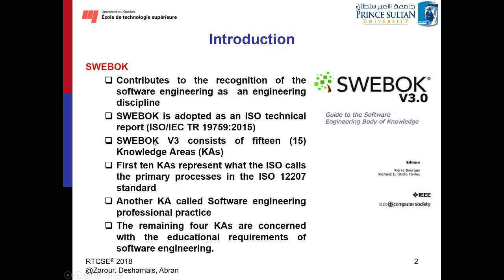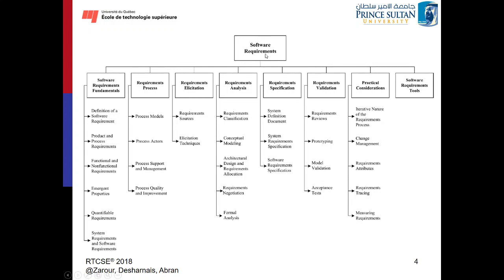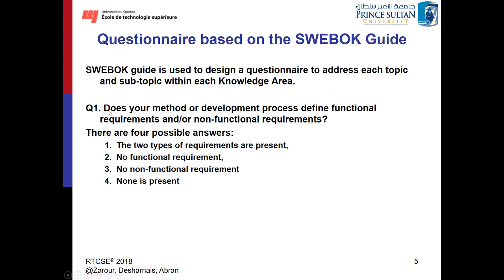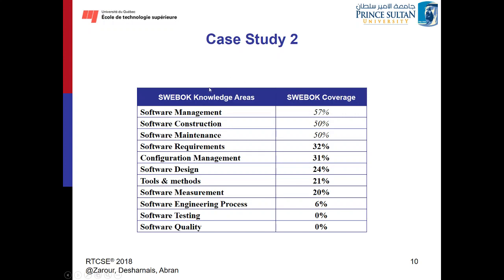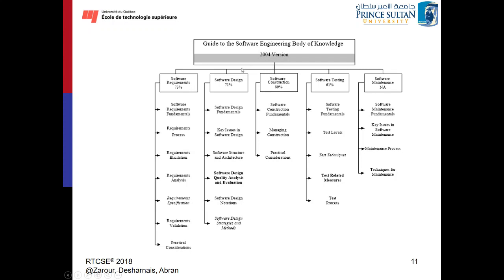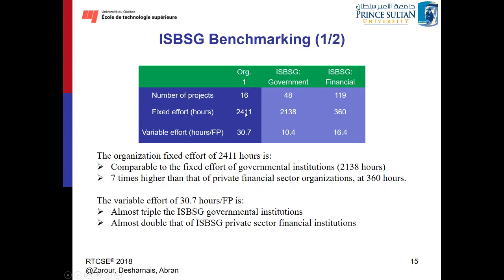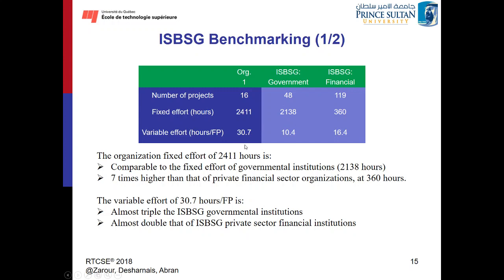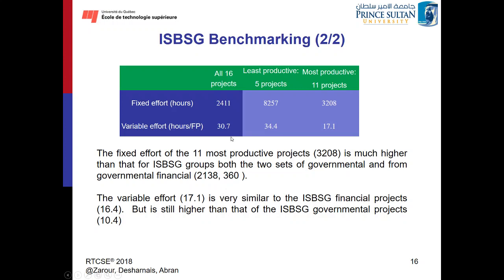Software Engineering Body of Knowledge by Mohammad Zarour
The Software Engineering Body of Knowledge: A Benchmarking Tool for Organizational Process Assessment and Improvement – Case Study